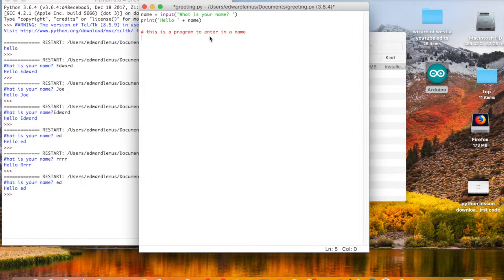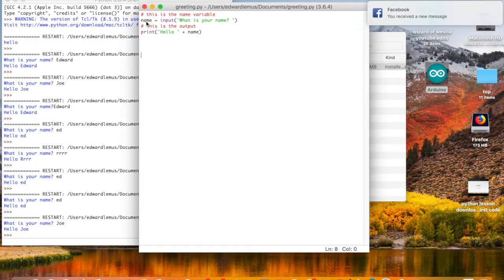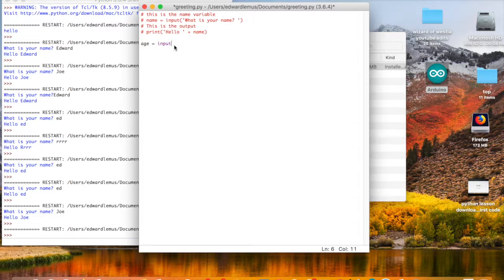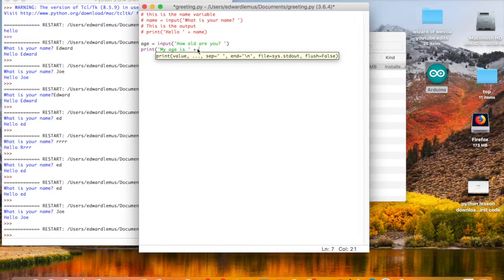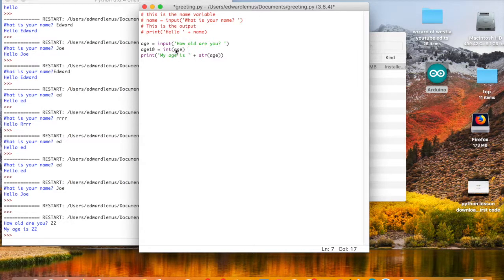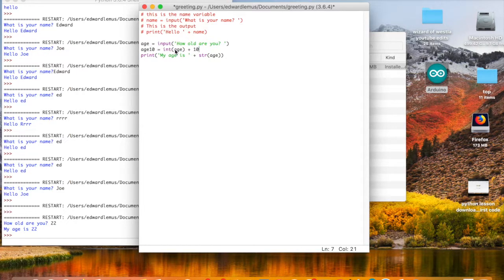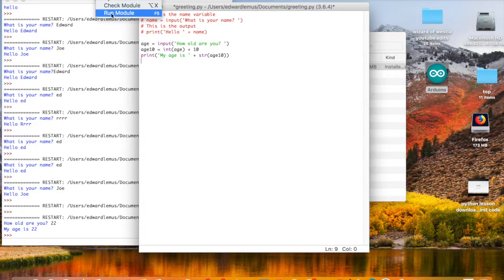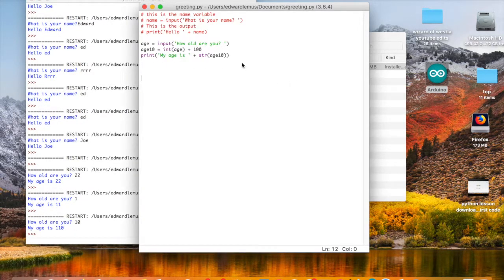Python Programming lesson 2 working with numbers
This video is about learning to get numbers from the outside world and displaying them on the screen. This is lesson 2.